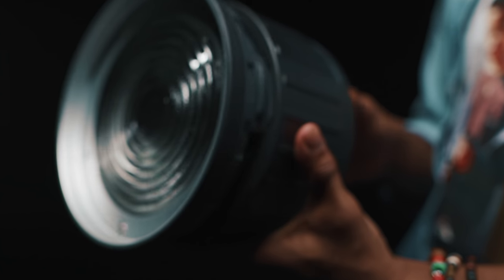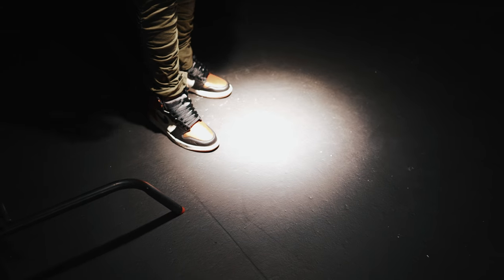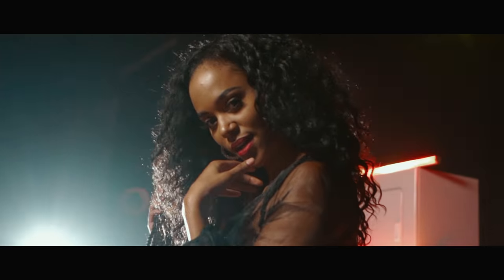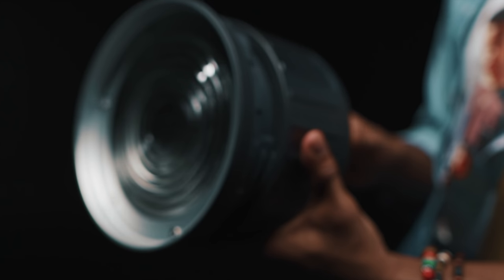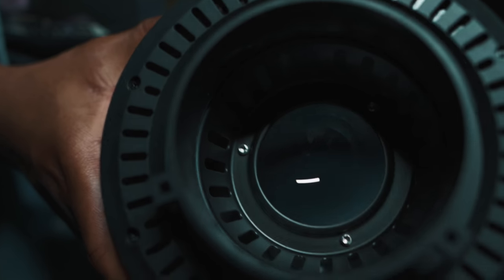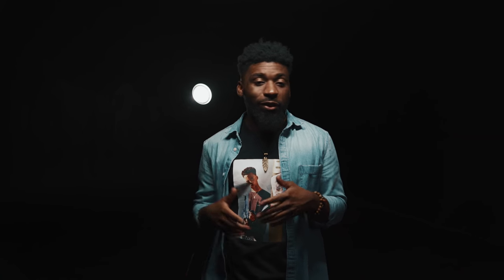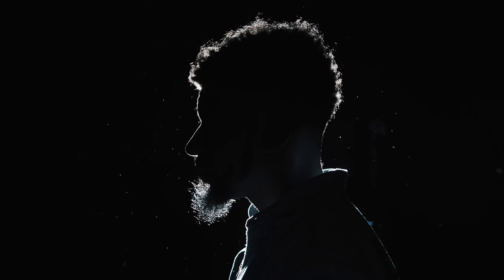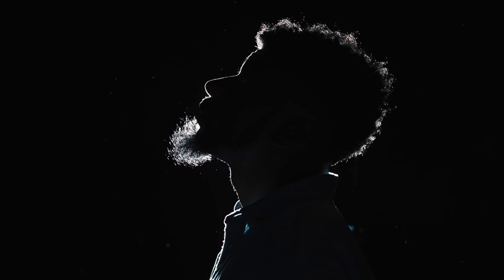Fresnels Will Take Your Music Video Lighting To The NEXT LEVEL!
Here are 3 music video lighting setups you can do using a fresnel!
Aputure Fresnel 2X (Fresnel Used) [Amazon]

Features:
- Transition Presets
- & More
Equipment Used In This Video:
Sony a7III (Camera) [Amazon]
Sigma 24mm f/1.4 ART E-Mount (Lens) [Amazon]
Aputure 120D II (Lighting) [Amazon]
Rode Videomic Pro + (Mic) [Amazon]

 music video tutorial how to make a music video behind the scenes music video tips cinematic lighting video production